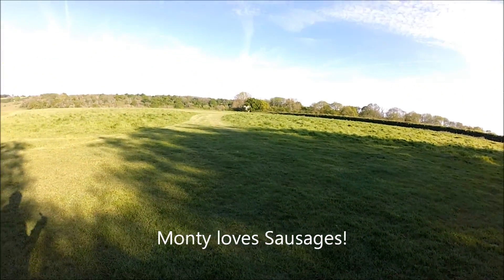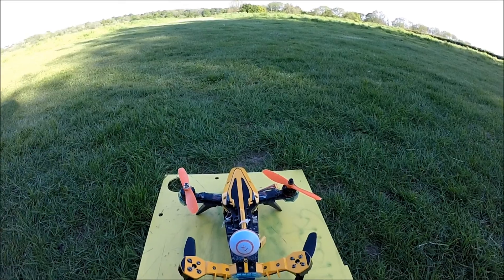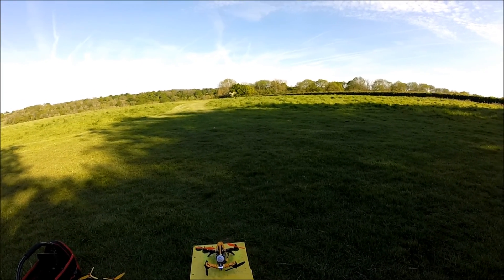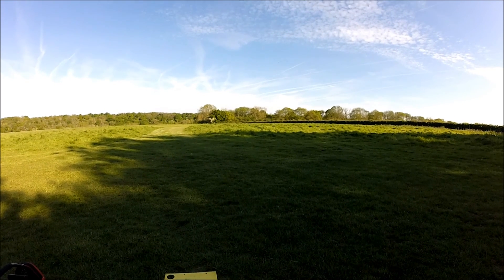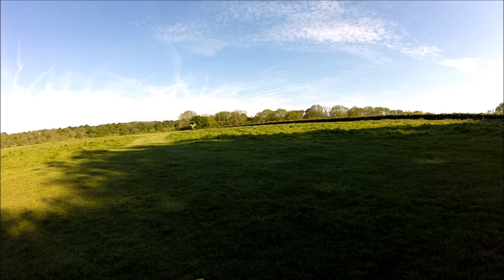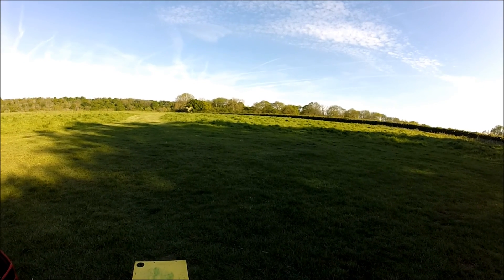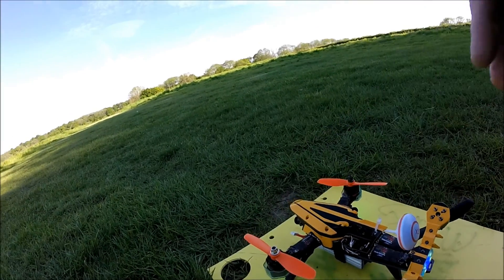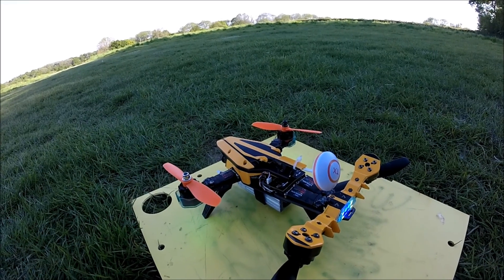Eachine 210 V Tail FPV Flight Now Working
As the title suggests, the problems with the FPV feed are now sorted and I finally managed to get a FPV flight for this bonkers mental racer, well it is for me.
One thing is for sure, it will hone my flying and FPV skills